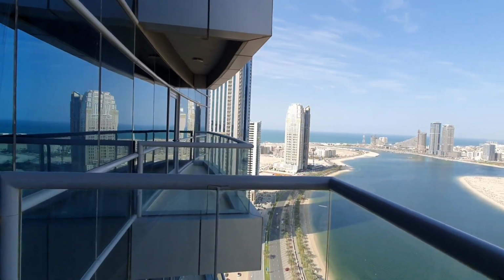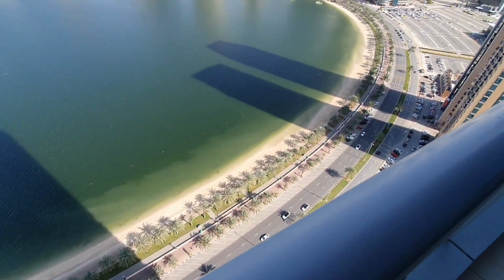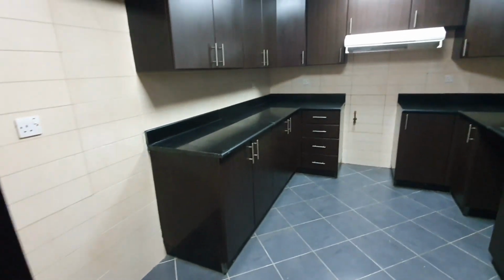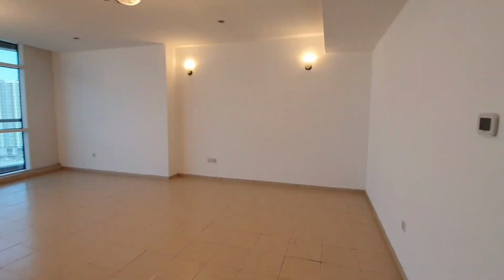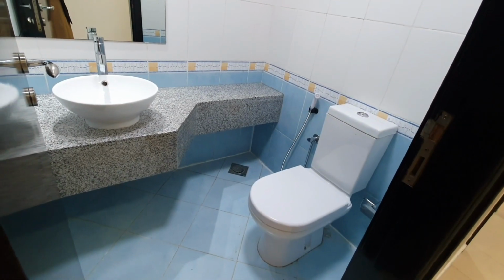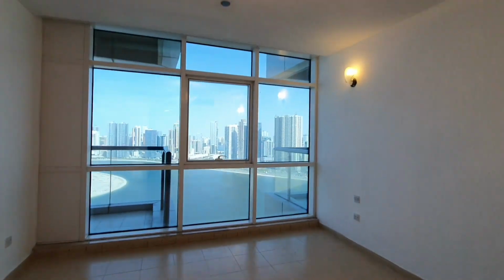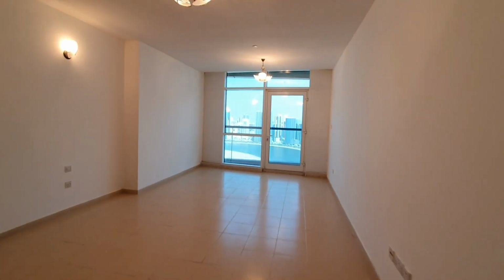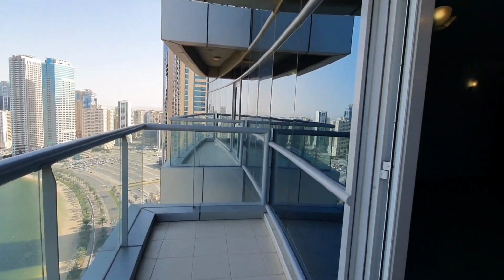Spacious 2 Bedroom Apartment Gym Pool parking free Corniche Street Al Mamzar Sharjah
Water View Both Master Bedrooms

3.Bath , Very Big Balcony  , Very Big Hal

laundry room  , Nice Kitchen  , Dish washer Space in kitchen  ,,

Nice Fnishing

Backside 6k0

Front Side Fully Water View 60 to 65

with Parking + Gym pool

near Expo Sharjah  , Al Mamzar Sharjah